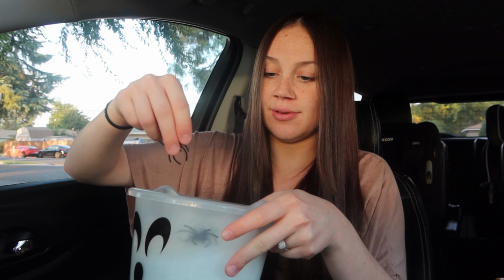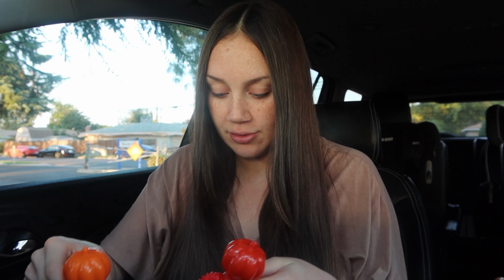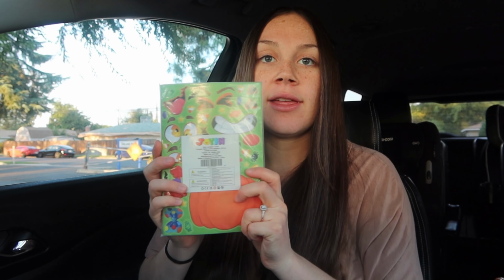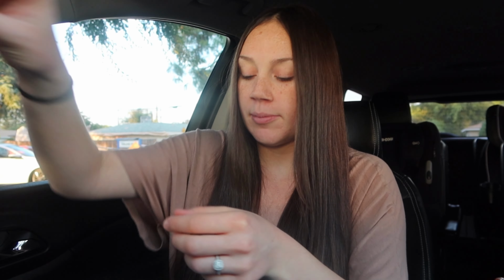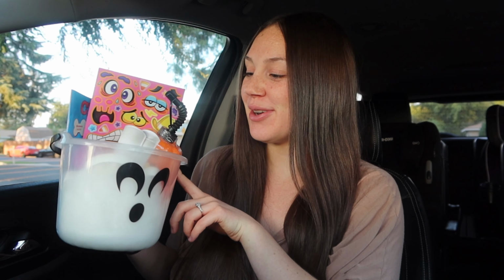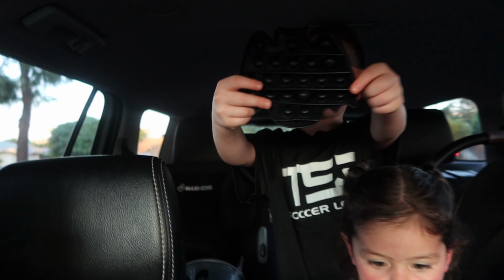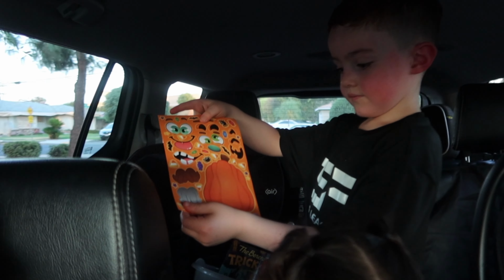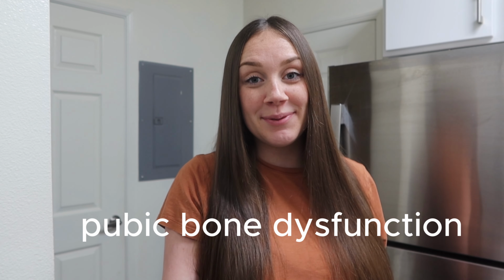My pubic bone feels BROKEN at 37 weeks pregnant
Registry 👶🏼✨